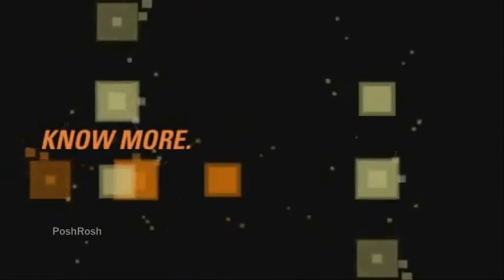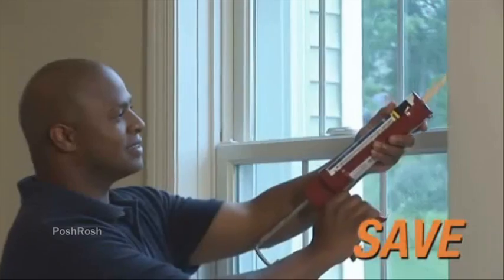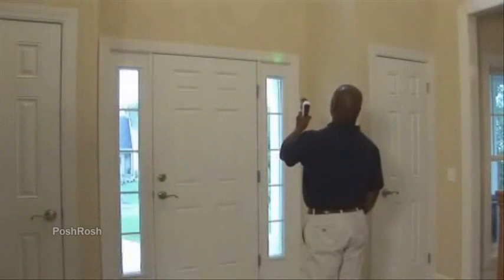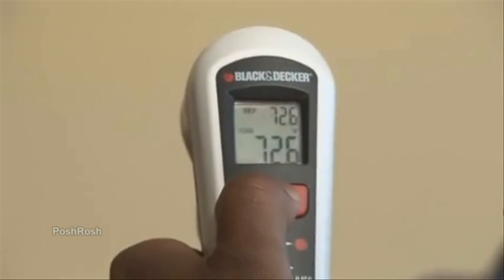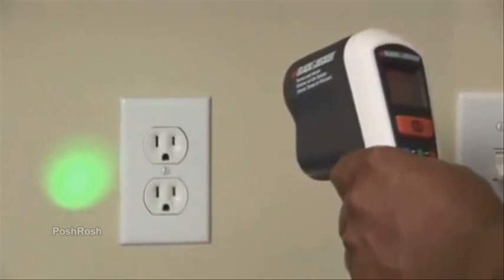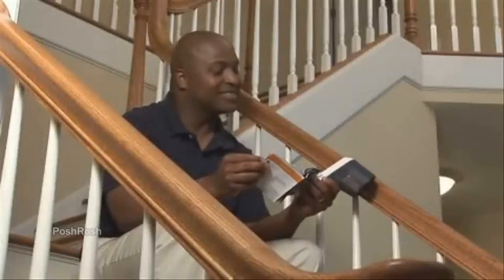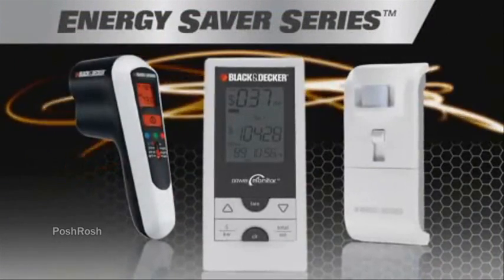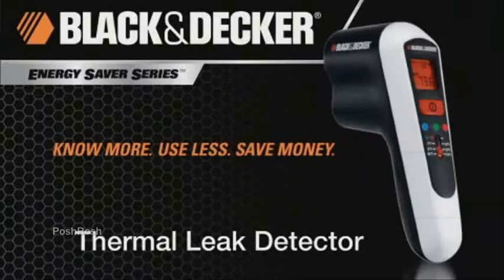Black & Decker - Thermal Leak Detector - TLD100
- Thermal Leak Detector - Helps identify issues with the insulation of your home
- Identify both hot & cold draughts around your home
- Light indicator shines blue to indicate cold draughts and red to indicate warm draughts
- Set the sensitivity and measurement scale °C/°F
- Allows you to make your home more comfortable and energy efficient